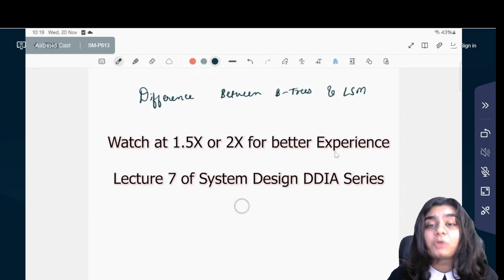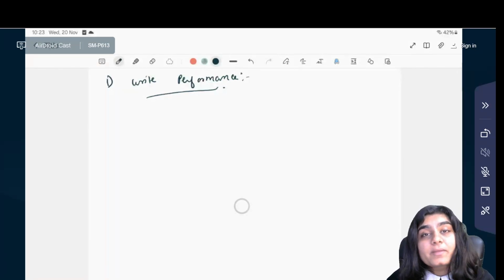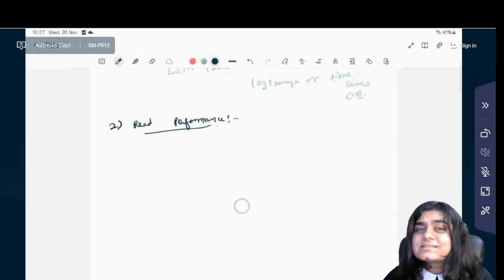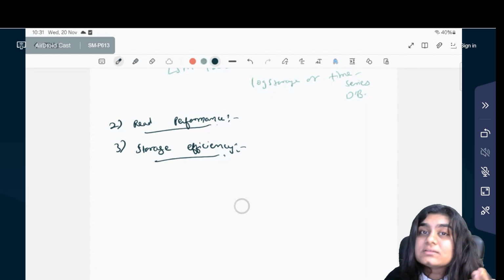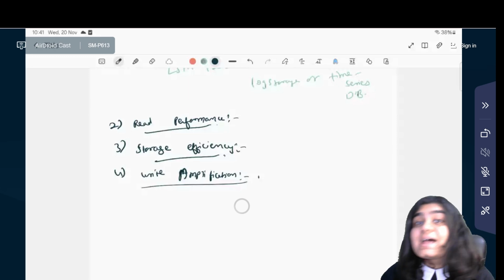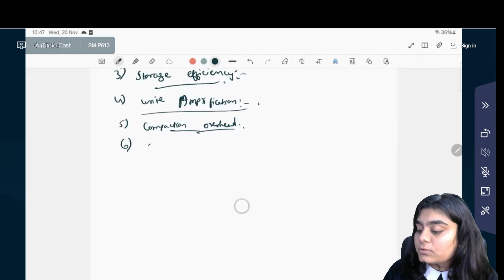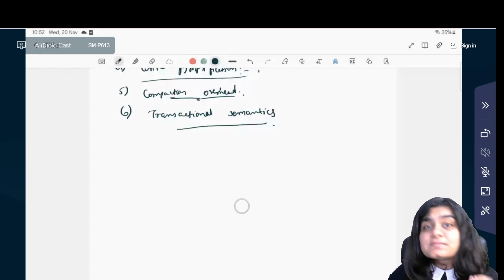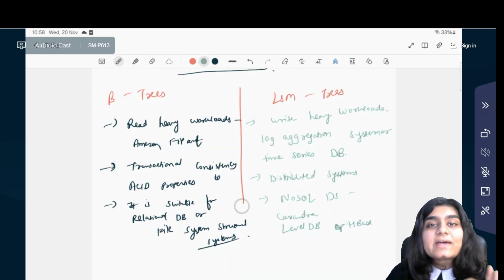L07: LSM Trees vs B-Trees | Which Data Structure Powers NoSQL Databases?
Welcome back to my System Design series, where we simplify complex concepts into actionable knowledge! 🚀

Today, we are diving into the difference between LSM Trees (Log-Structured Merge Trees) and B-Trees — two powerful data structures used by some of the world's fastest databases.

Ever wondered how applications like Netflix and Instagram handle millions of writes per second without breaking a sweat? The answer lies in LSM Trees!

In this video, we’ll cover:
🔸 LSM Trees vs. B-Trees — Understanding their core differences
🔸 MemTable, SSTable & Compaction — How data flows through LSM Trees
🔸 Write-Ahead Logs (WAL) — Ensuring data durability and crash recovery
🔸 Bloom Filters — Fast data lookups without unnecessary reads
🔸 Garbage Collection — Efficient storage management with compaction
🔸 Real-World Use Cases — Learn how Cassandra, RocksDB, and Elasticsearch use LSM Trees for high-performance storage
🔸 When to Use LSM Trees vs. B-Trees — Making the right choice for your system

By the end of this video, you'll gain a clear understanding of why companies prefer LSM Trees for write-intensive workloads and how they ensure data reliability. 💡

👉 Pro Tip: Watch at 1.5X speed to absorb the concepts faster! ⏩